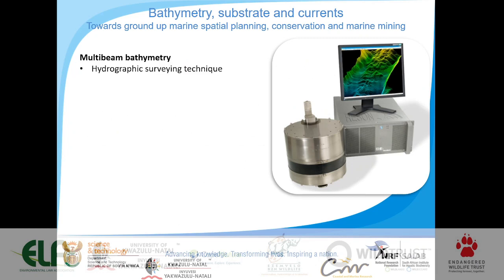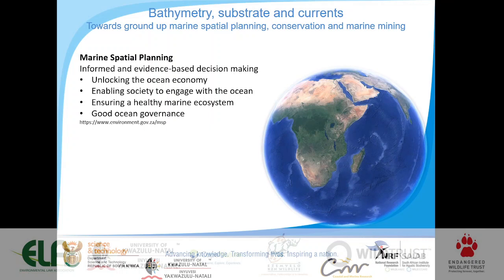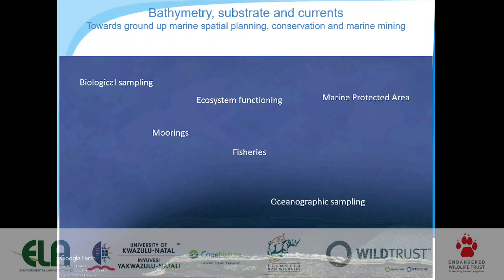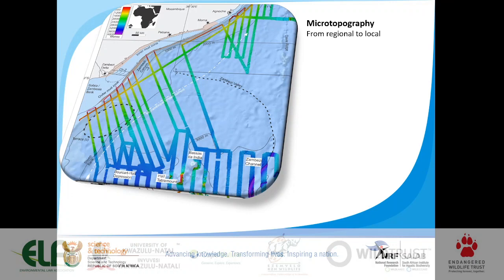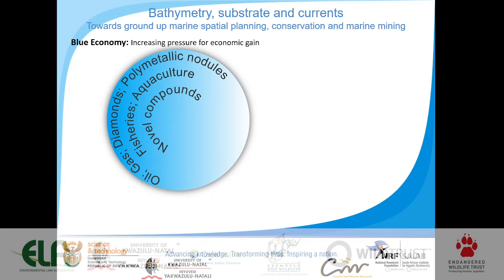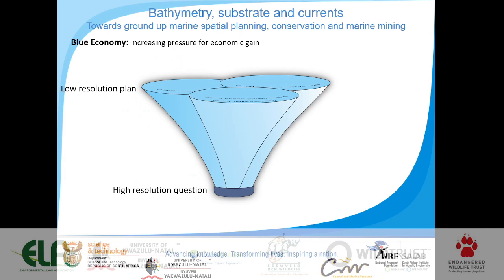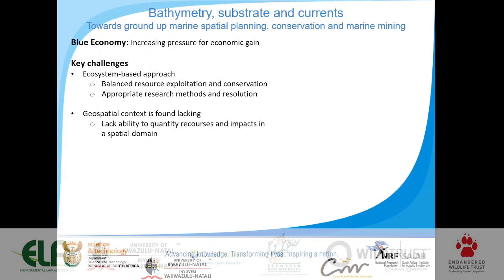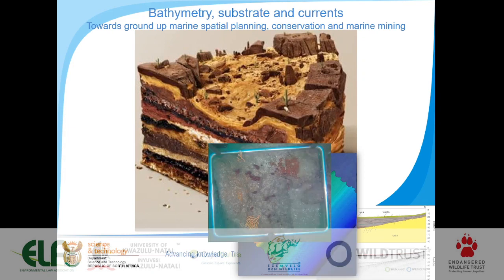2021D2S6L3 Errol Wiles - Bathymetry, substrate and currents: Towards ground up marine spatial plans